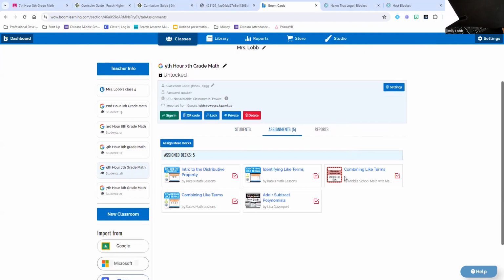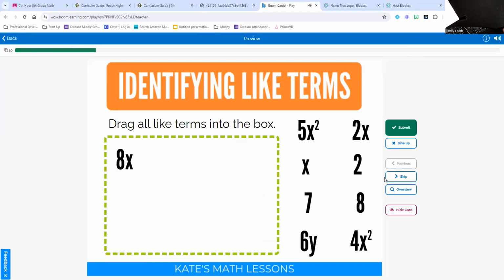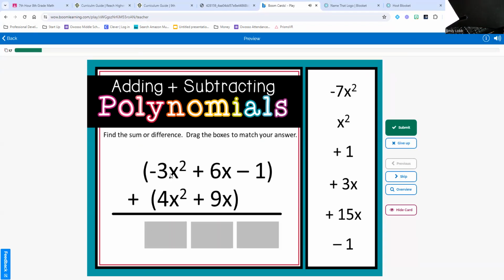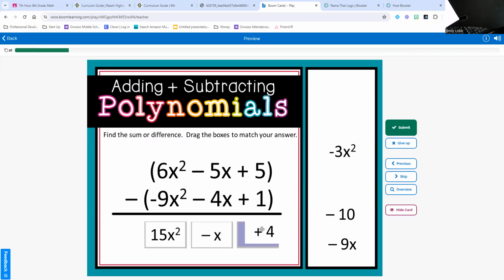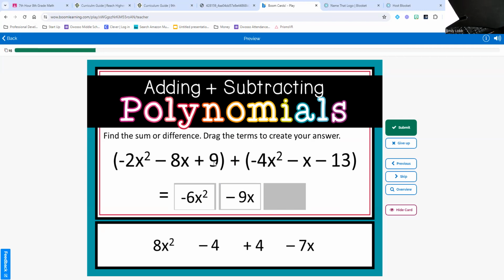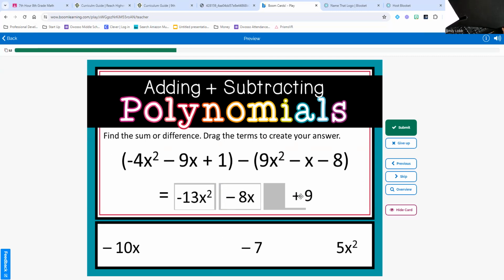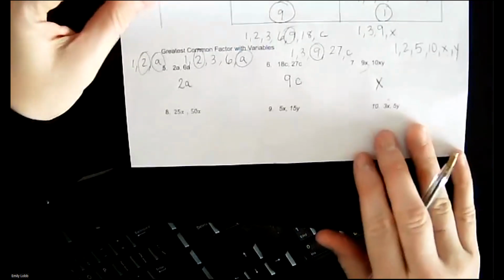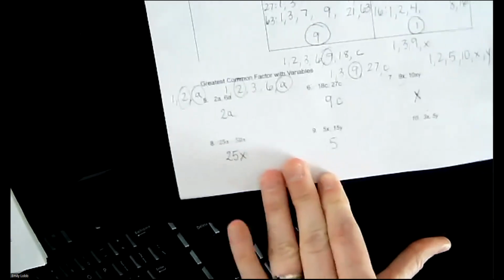Explanation of 3/4 Boom Decks & Greatest Common Factor